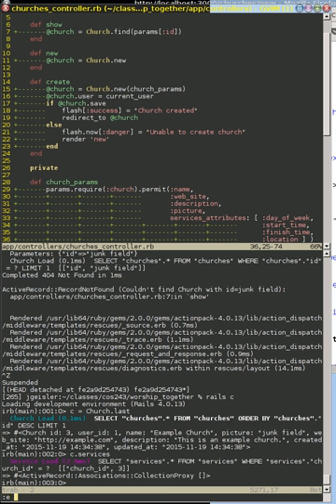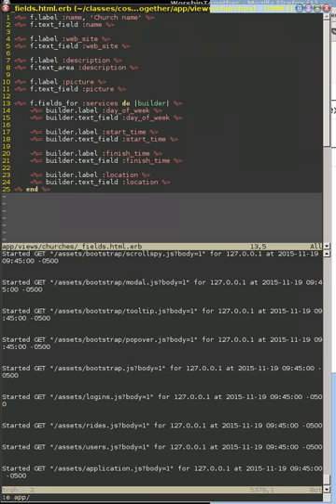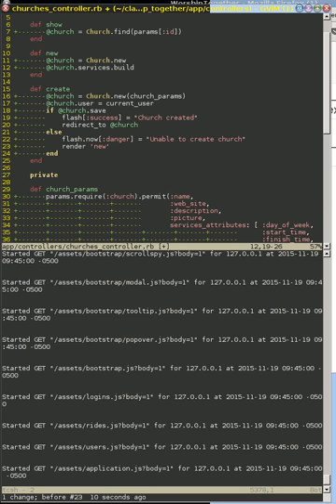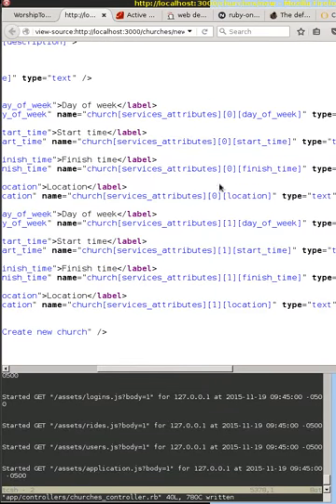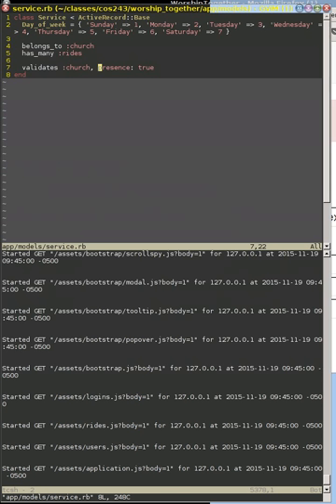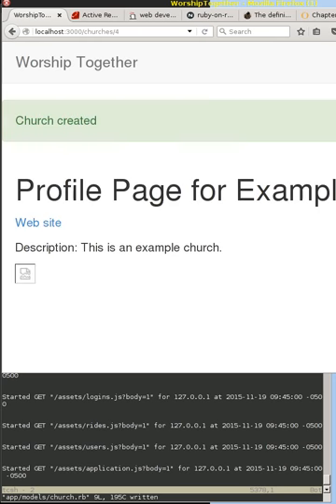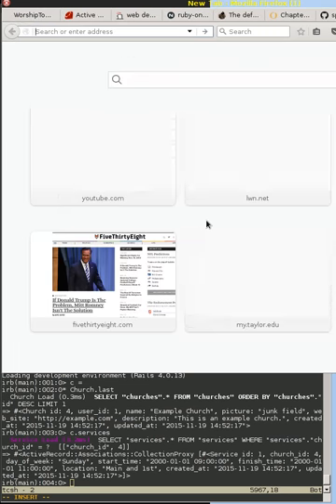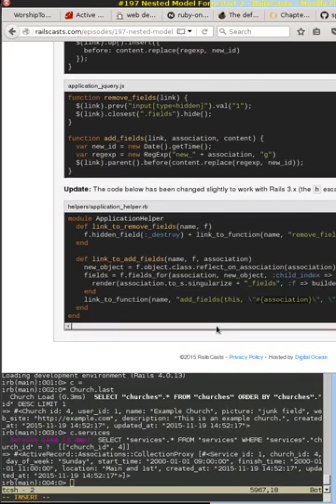Completing nesting services in creating a church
We complete the task of nesting a service in a church and point to how to do this dynamically instead of statically like the video shows.